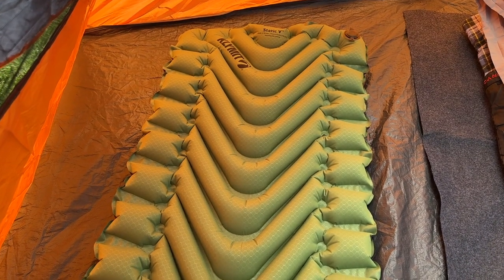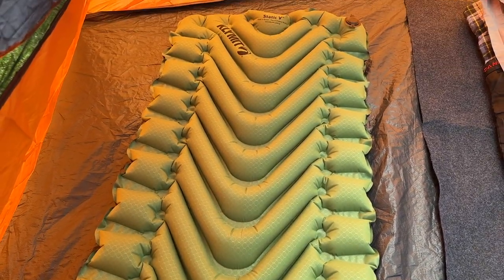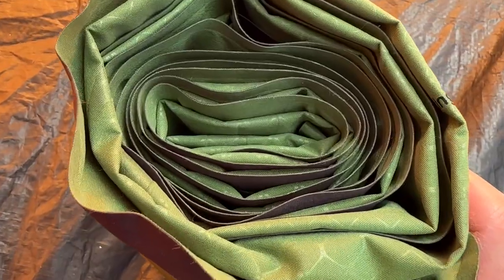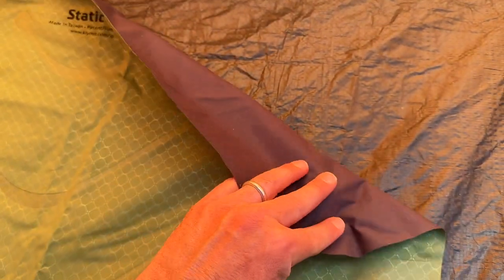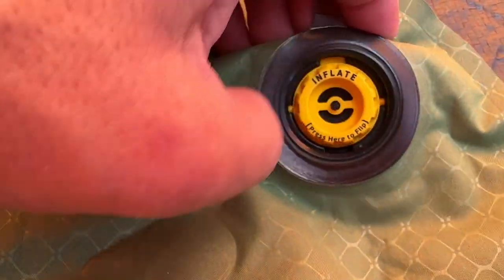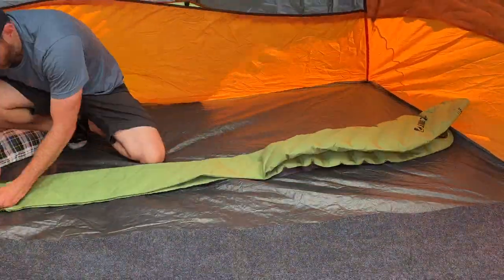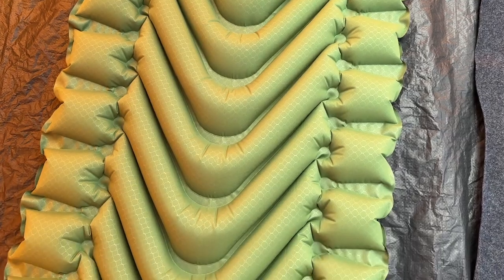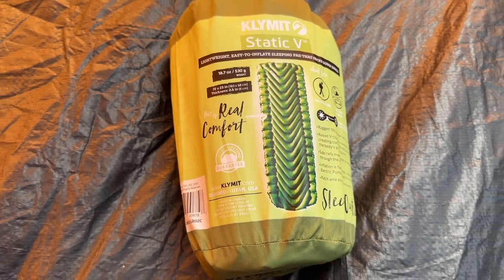Lightweight and Comfy: Klymit Static V Sleeping Pad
This sleeping pad features an innovative V-shaped design that provides excellent support and comfort while you sleep.

With a packed weight of 18.7 ounces and an incredibly small packed size of 3 x 8 inches, this is the perfect sleeping pad for backpackers and campers alike.

The Klymit Static V Sleeping Pad is made of durable and rugged 75D polyester fabric, which means it can withstand rough terrain and keep you comfortable throughout the night.

Additionally, it's very easy to inflate and deflate thanks to its valve system that allows for quick and efficient inflation. Frankly, using this pad is a breeze compared to its competitors.

Find it here:
- at Amazon

It takes just 10-15 breaths to inflate, and deflation is by far and away the easiest of any sleeping pad we’ve tested.

Fully inflated, it measures 72 inches long by 23 inches wide, by 2.5 inches off the ground.

Overall, the Klymit Static V Sleeping Pad is a great investment for anyone who loves backpacking or camping and wants to get a good night's sleep in the great outdoors.

It's comfortable, durable, and easy to pack and transport, making it the perfect choice for your next adventure. It also comes with a Limited Lifetime Warranty.